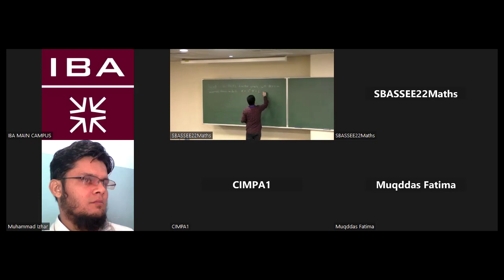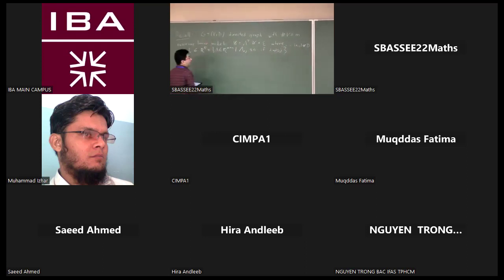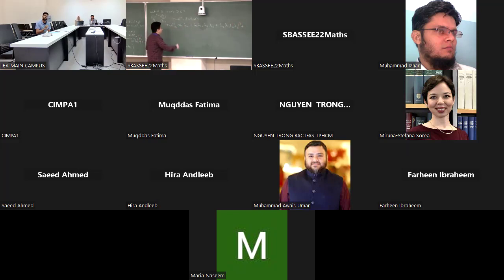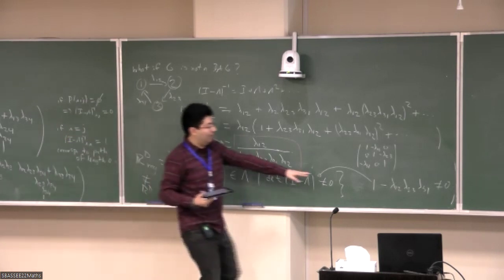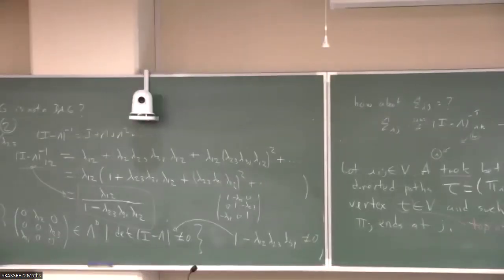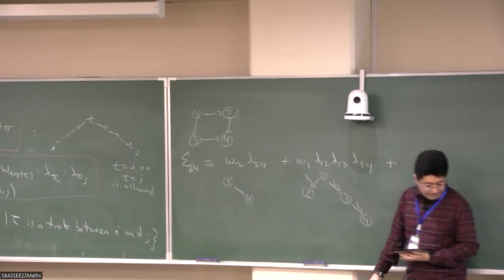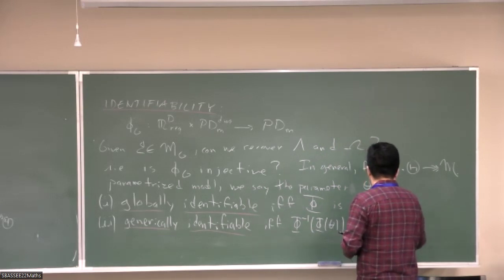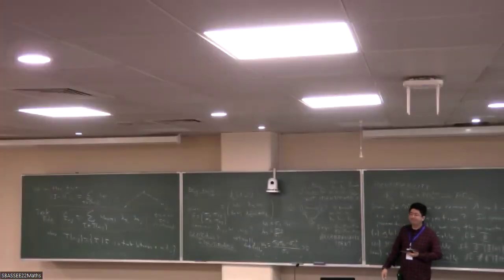CIMPA_2024_Dr. Carlos Enrique Améndola_03